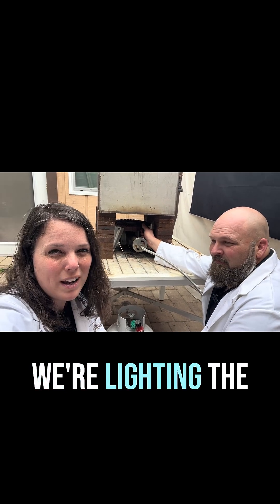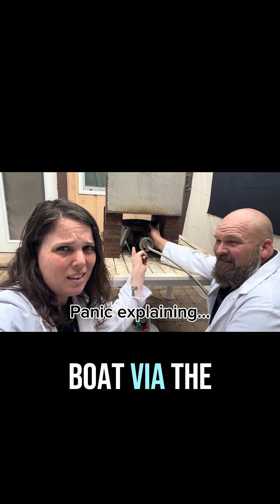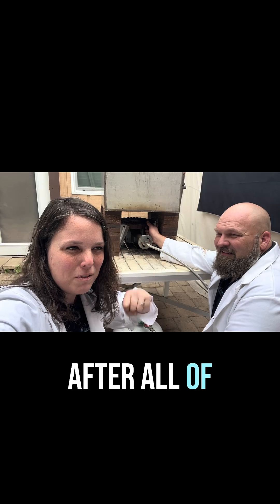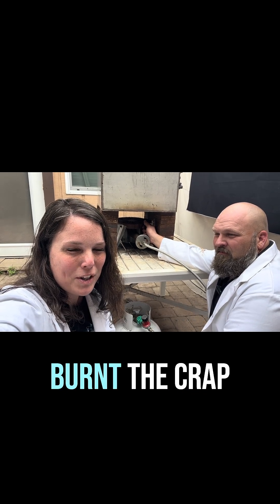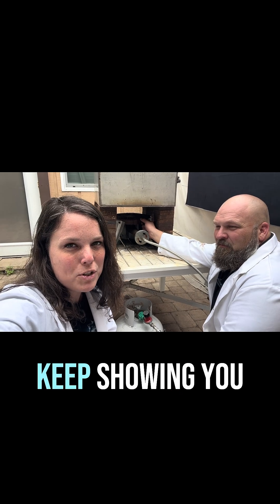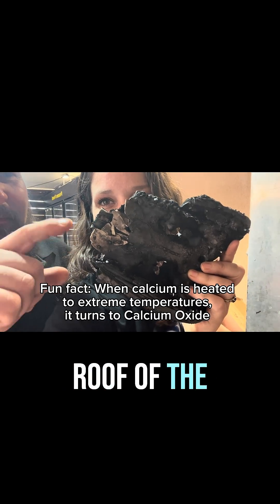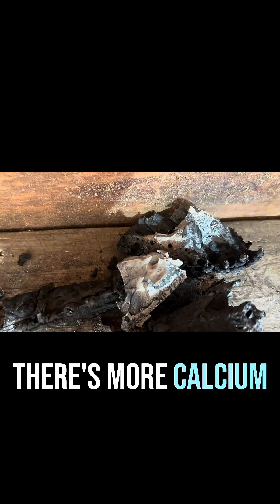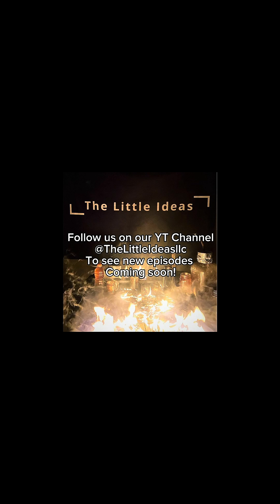We love to experiment and we love pyrolysis! Keep the questions coming!